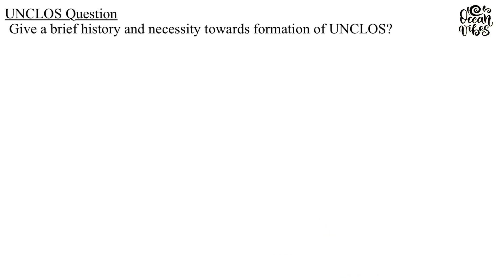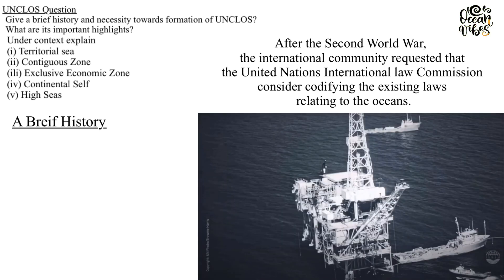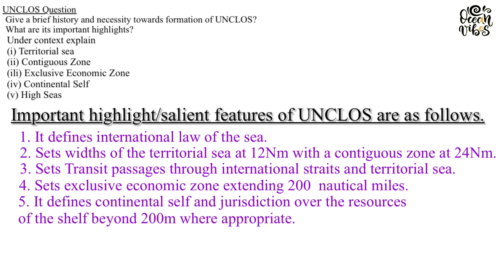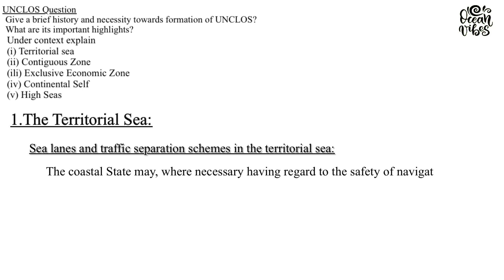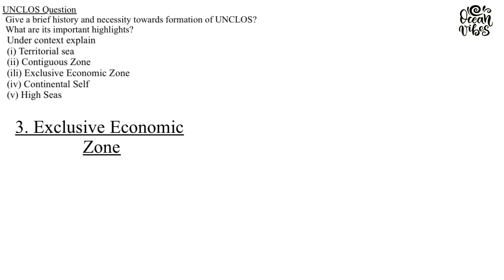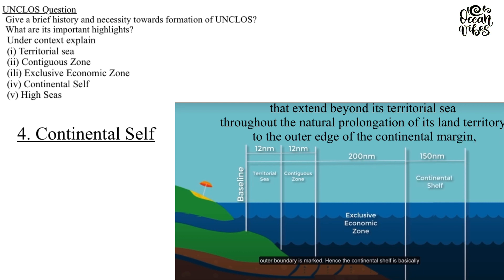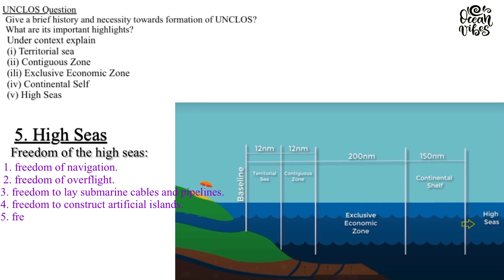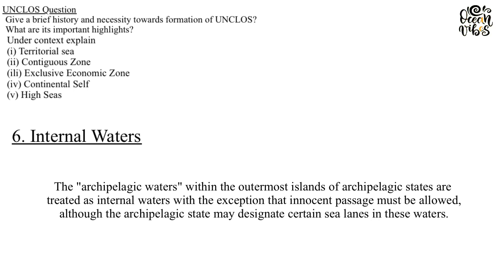MEO Class 1 written Question on UNCLOS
UNCLOS Question

Give a brief history and necessity towards formation of UNCLOS? What are its important highlights?

Under context explain

(i) Territorial sea

(il) Contiguous Zone

(ili) Exclusive Economic Zone

(iv) Continental Self

(v) High Seas